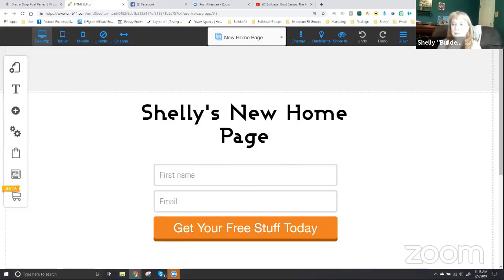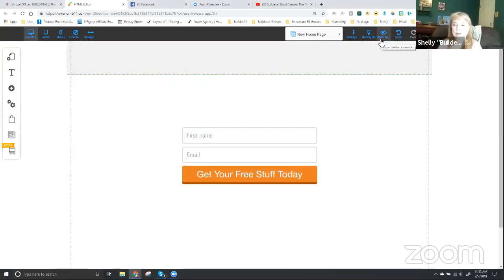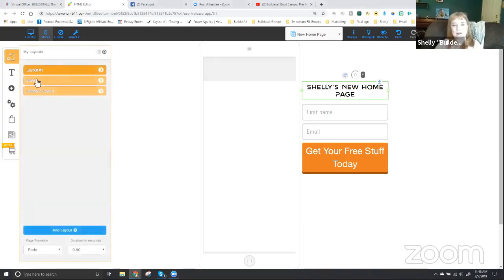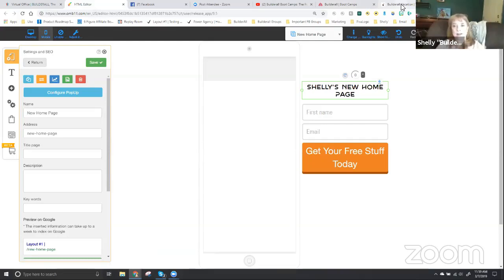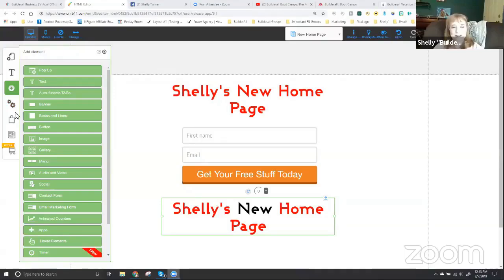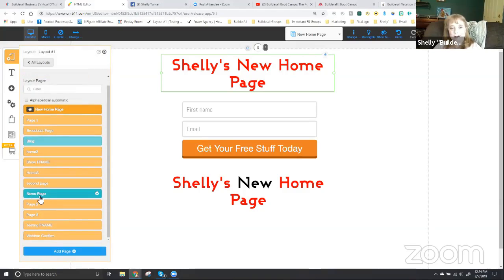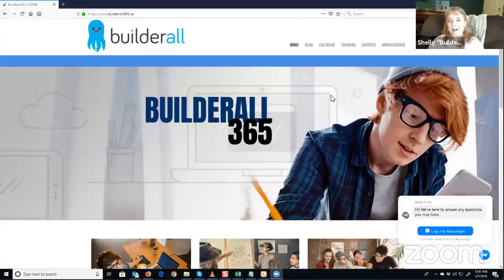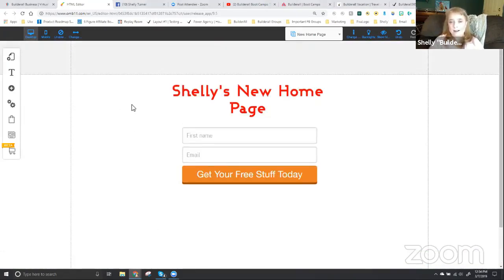Builderall Boot Camps The Power of Sales Funnels Day 4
In this 7 day boot camp, you will learn how to build different types of sales funnels with the Builderall platform.
Learn the cutting edge tips and tricks to market great products, get targeted traffic, build an email list, and earn for the products you sell!

No Credit Card Required. 100% Risk Free